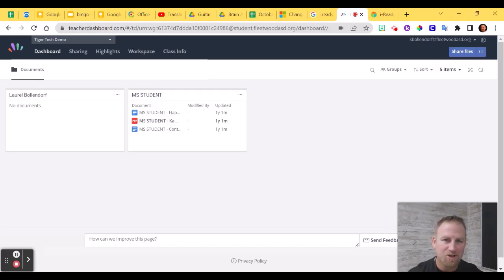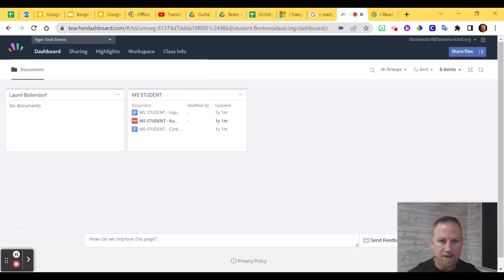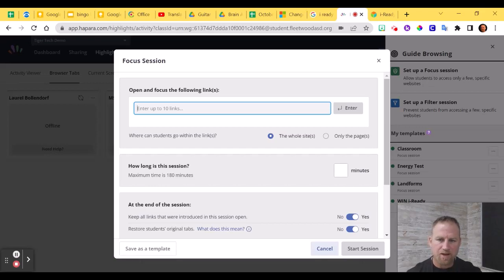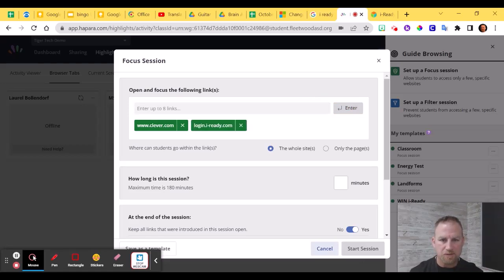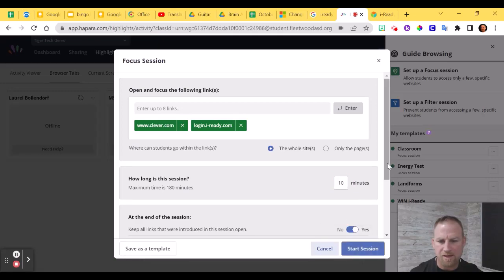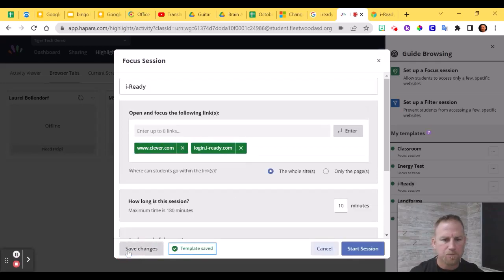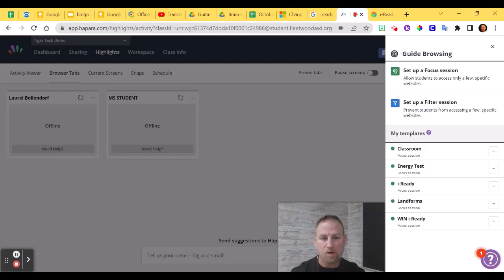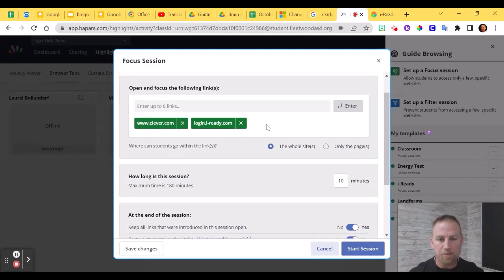Setting Up a Hapara Focus Session for i-Ready and Clever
How to set up a Hapara focus session for i-Ready and Clever.